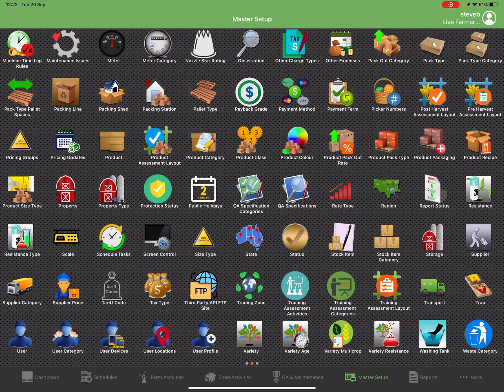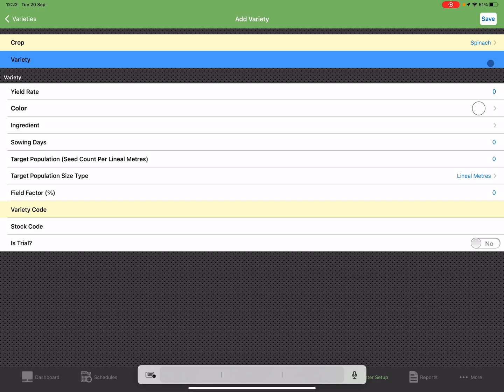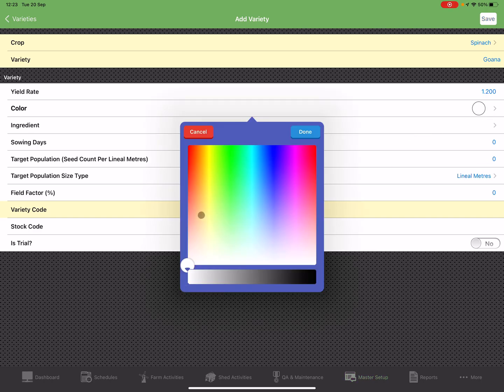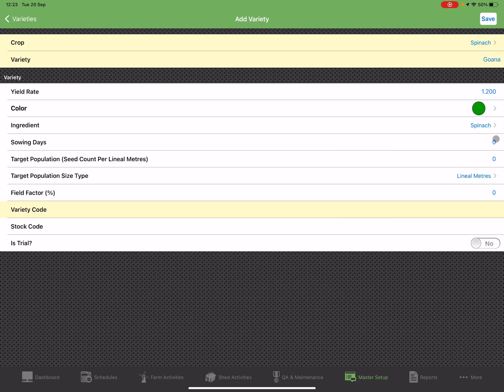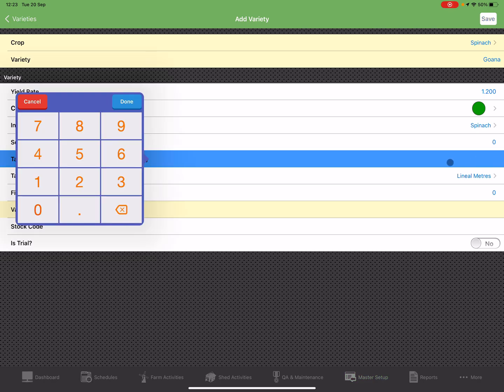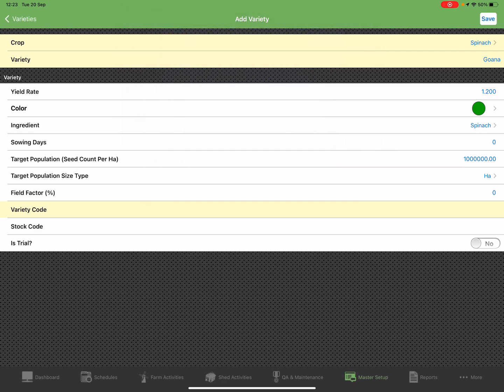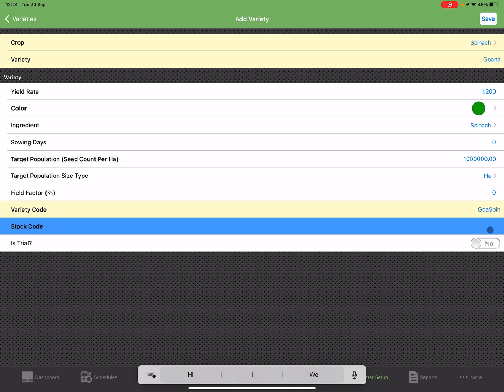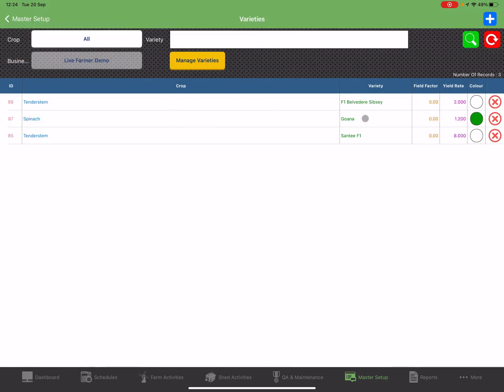LiveFarmer How to: Add a variety in farm management software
In this tutorial, we'll teach you how to add a variety into Live Farmers database.

Timestamps:

0:00 Introduction
0:12 Adding a variety